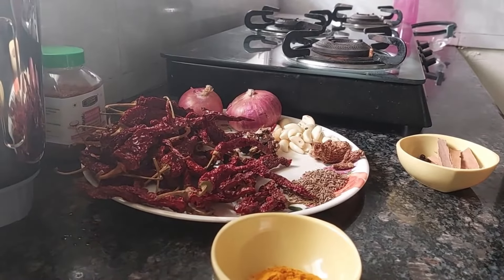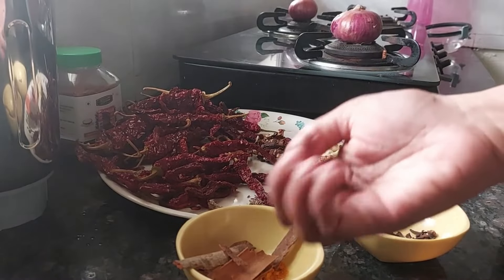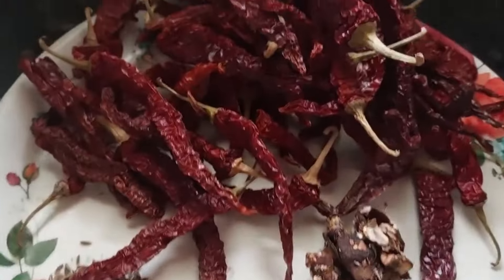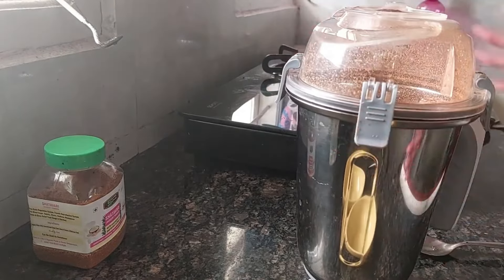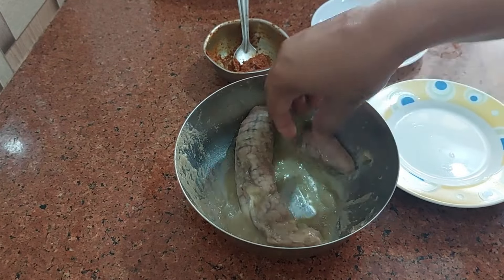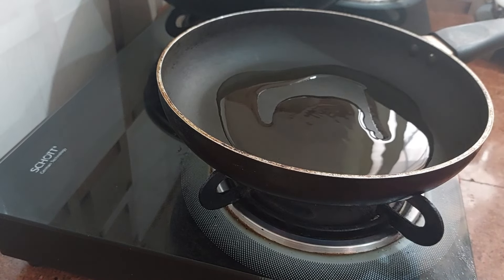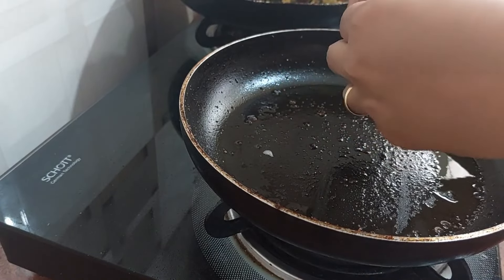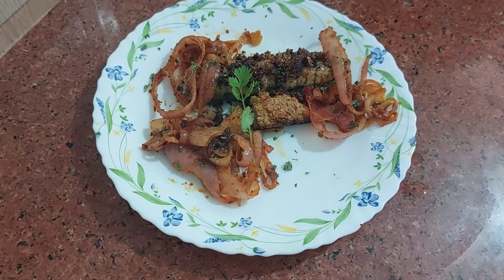Fish egg recipe/Goan Fish Egg Recheado recipe/Fish egg recheado recipe/Goan Recheado recipe/Fish Egg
Fish eggs are high in omega-3 fatty acids, help reduce blood clotting and inflammation while also expanding blood vessels and help keep blood pressure in control.

Overall, eating fish eggs high in fatty acids may assist hypertensive persons in lowering their systolic and diastolic blood pressure.

Fish eggs, also known as roe, are an incredible food rich in micronutrients and Omega-3 fatty acids. And unlike fermented cod liver oil (the other fish-derived food so nutritious it counts as a supplement), they're actually tasty, either plain or as an ingredient in all kinds of recipes.

Vitamin B12 is another nutrient present in fish roe for mental health and brain function and helps metabolize food for energy. Selenium, magnesium, iron and some calcium add to the impressive lineup of nutrients already in fish roe. However, fish eggs are also high in cholesterol.

So best is eat it once month and not over eat.

The best place to buy pure and fresh Spices in Mapusa market is Nawaz Spices, opp Skipper Mapusa Goa. His Mobile  i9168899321/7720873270 - Sarfaraz

How to make Goan Sambhar Masala powder 1kg  another recipe

How to make Goan Samarachi Kodi or curry/Dry prawns and fresh Prawns curry

How to make Goan Sambhar Masala another recipe

How to make Goan Xacuti Masala for 1 Kg chicken meat

HOW TO MAKE Goan Garam Masala Powder recipe

How to make Everest Kitchen King masala powder at home

How to make Goan Veg Xacuti curry

How to make Goan Mutton Xacuti Curry

Goan Chicken Xacuti - Chicken Curry

How to make Goan original Xacuti Masala Powder at Home -  smaller quantity

Channa Masala Curry with Xacuti Masala Powder -

Goan Chicken Xacuti curry (Hindu style) -

Lasagne Xacuti Chicken Kheema and Lasagne Xacuti Vegetable -